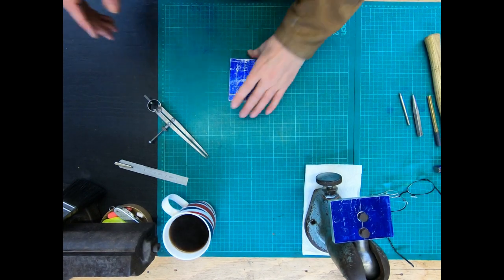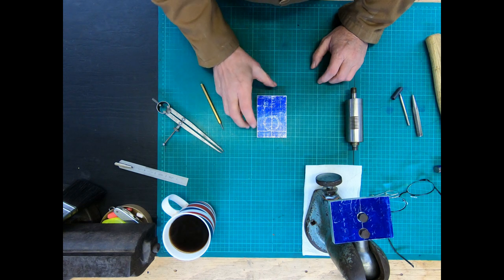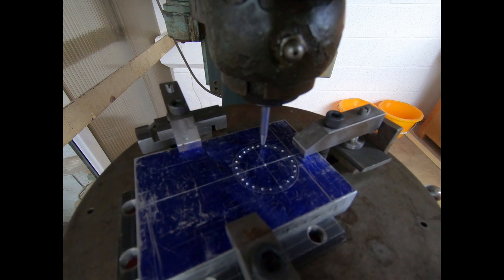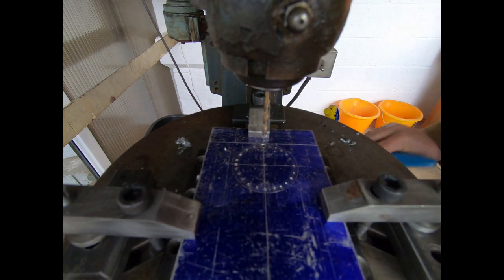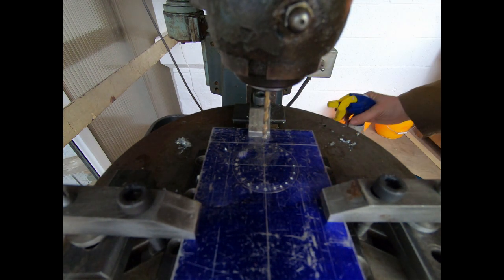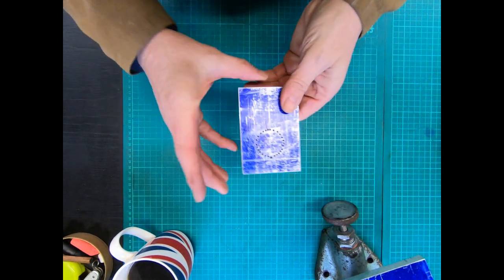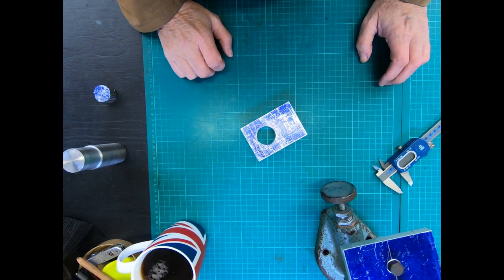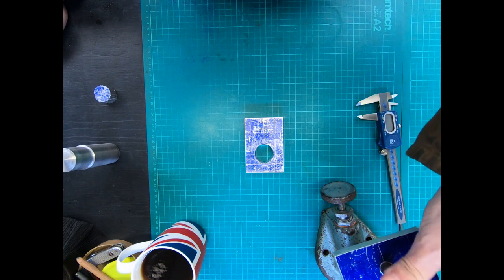Making a Watchmakers Spindle Maintenance Fixture (Part 2).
Making a Watchmakers Spindle Maintenance Fixture (Part 2) - This is the part one of me making a fixture for maintaining 3 spindles for my Unimat SL Lathe that I plan to recondition.

𝐔𝐒𝐄𝐅𝐔𝐋 𝐋𝐈𝐍𝐊𝐒.

Books.

Consumables.

Hand Tools.

Machine Tools.

𝗦𝗔𝗬 𝗛𝗘𝗟𝗟𝗢.

𝐇𝐀𝐒𝐇𝐓𝐀𝐆𝐒.